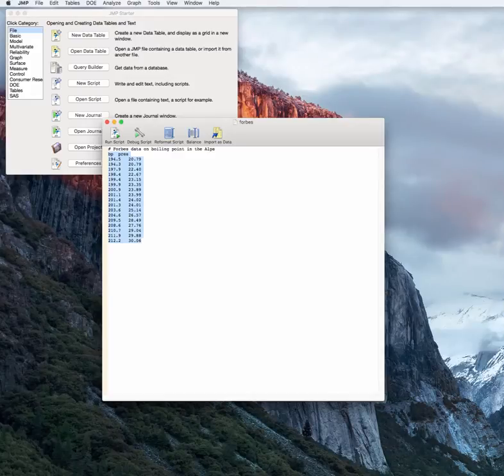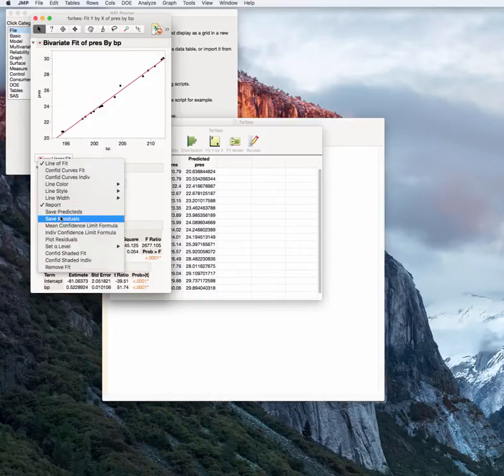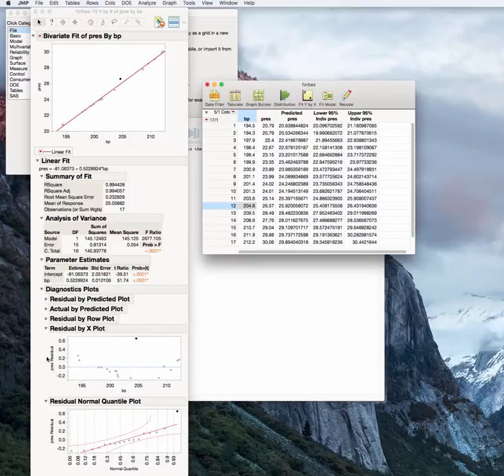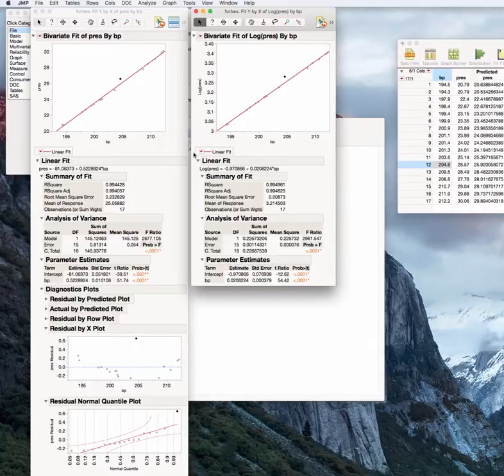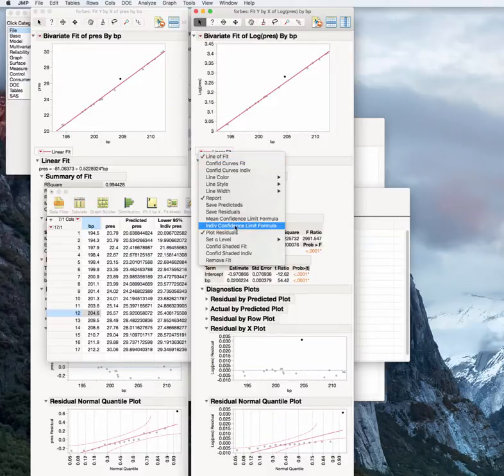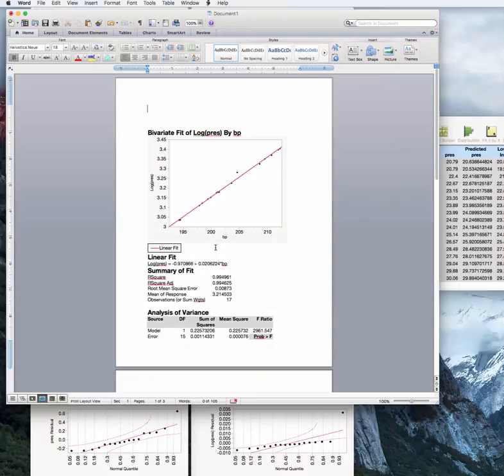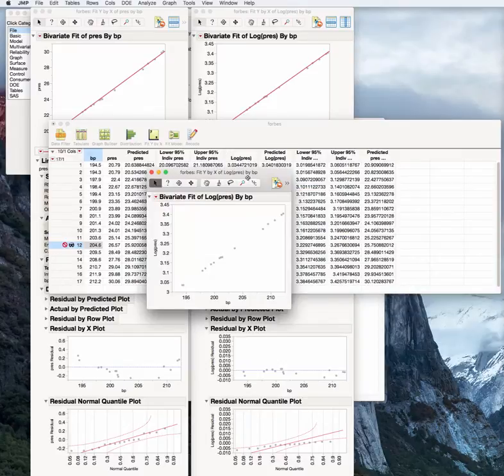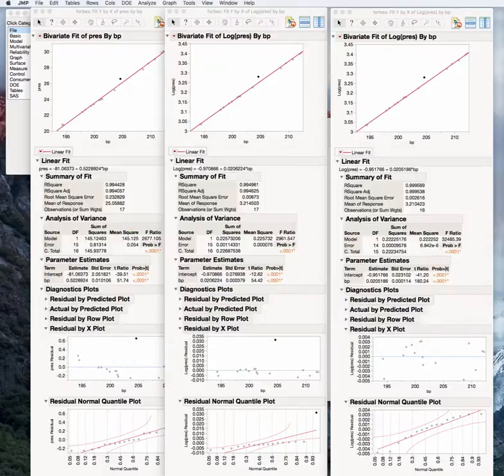Detailed Simple Linear Regression With Transformation and Outlier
A detailed analysis using JMP to do detailed statistical analysis in simple linear regression, perform a log transformation, and refit model omitting an outlier.